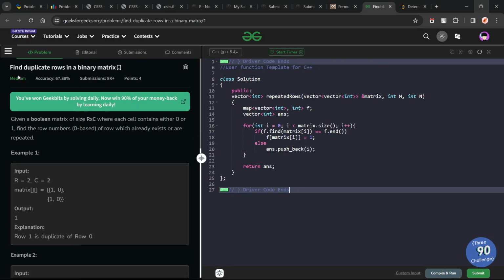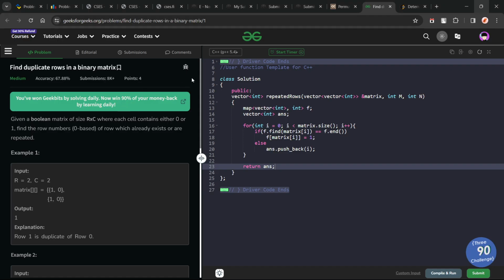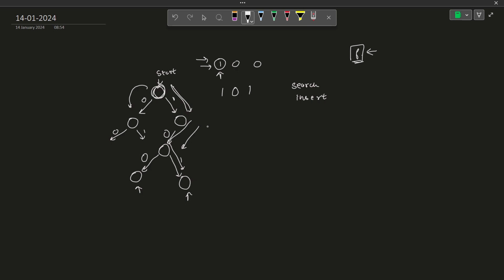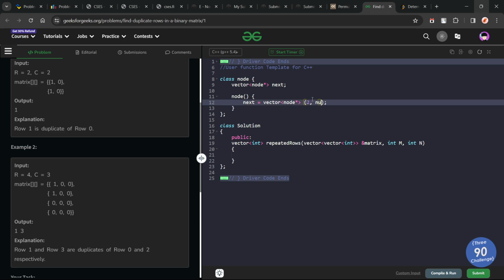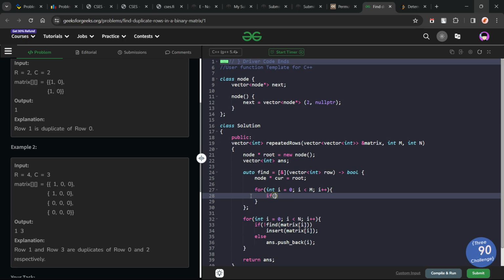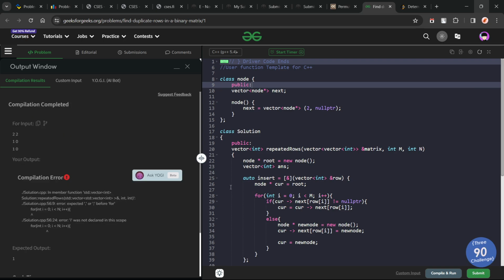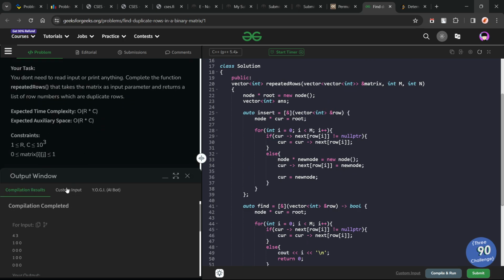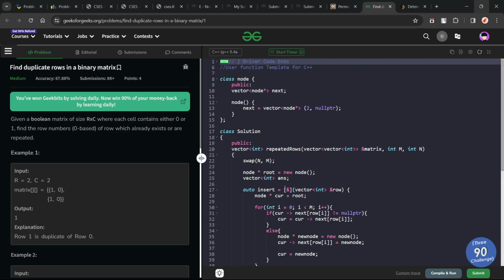Find duplicate rows in a binary matrix | 14 Jan POTD | Geeks for Geeks Problem of the Day